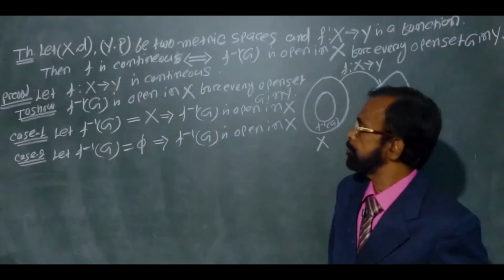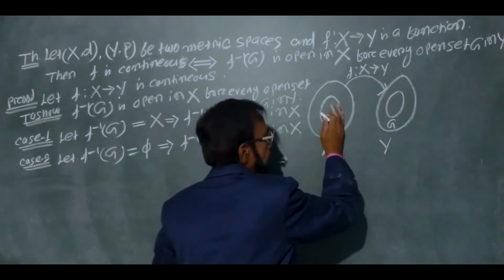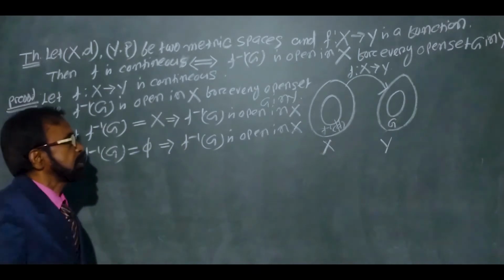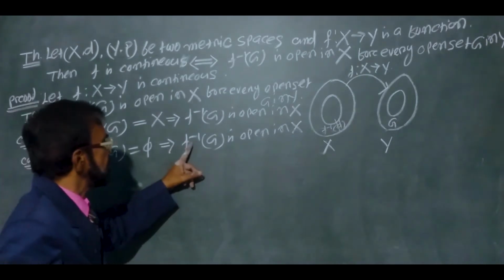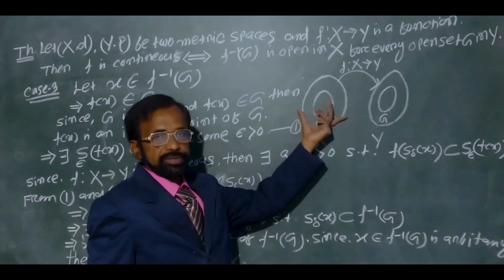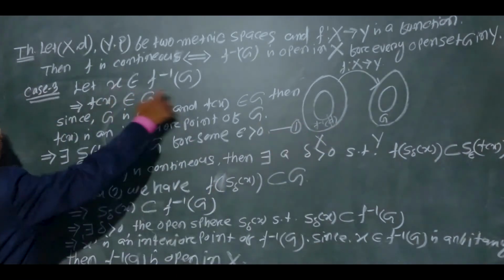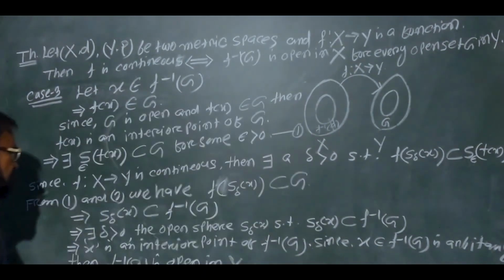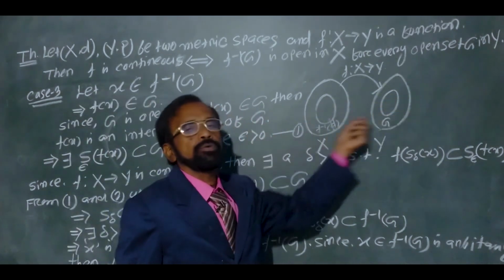Continuous Function: Pullback theorem | Theorems | Jak Higher Mathematics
Pullback thm: Proof that F is continuous on x if and only if for every open set G in y.

About Jak Higher Mathematics : Jak Higher Mathematics is a non – profit with a mission to provide a free degree label Math education for B.Sc Students (Hon’s and G.E) under CBCS (Choice Biased Credit System) Syllabus. We believe learners of B.Sc student should have unlimited access to free educational containts they can master at their own pace.Our intuitive user interfaces to help students and teachers around the world. Our resources cover CBCS syllabus under all the state label universities including (Utkal Univerity, Behrampur University, etc.)